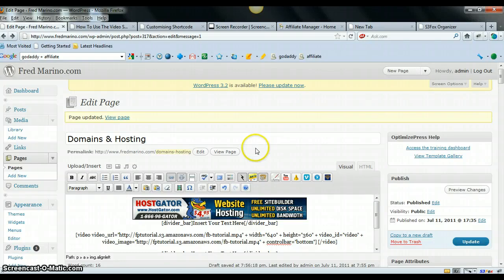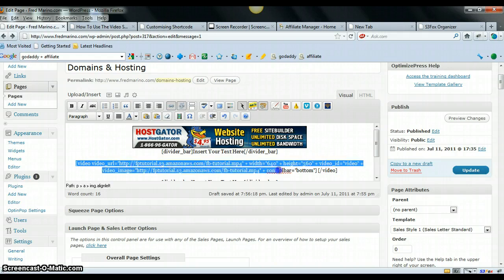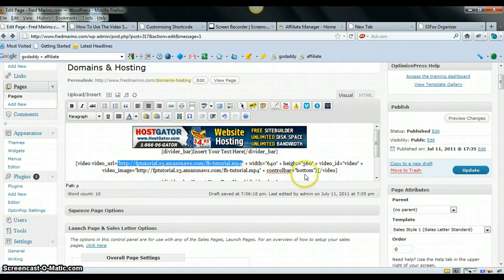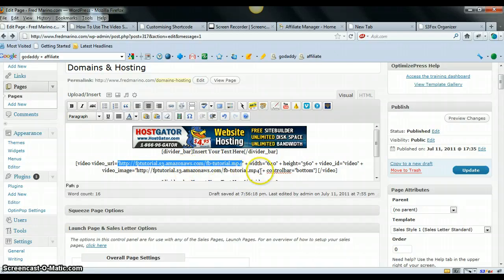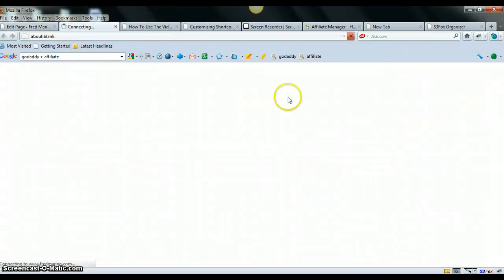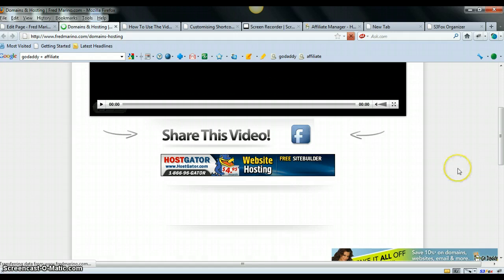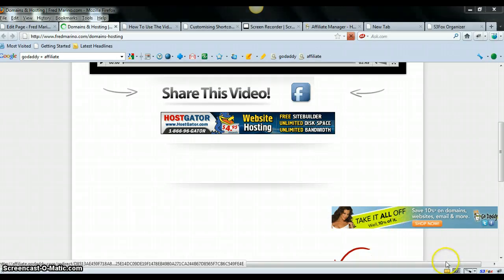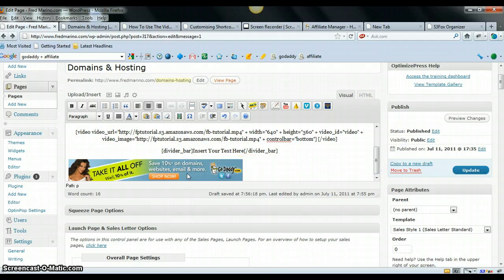optimize press question